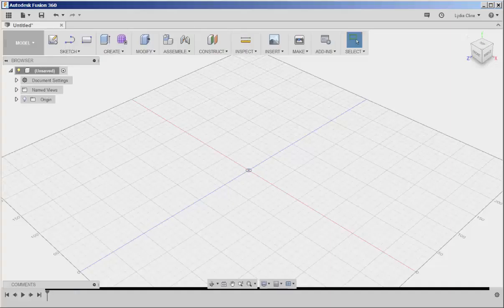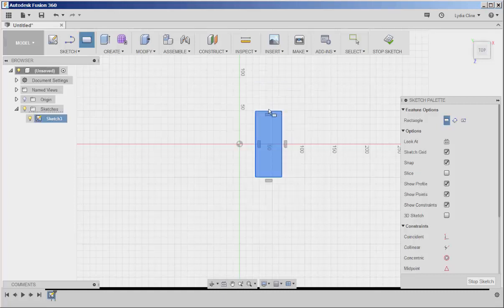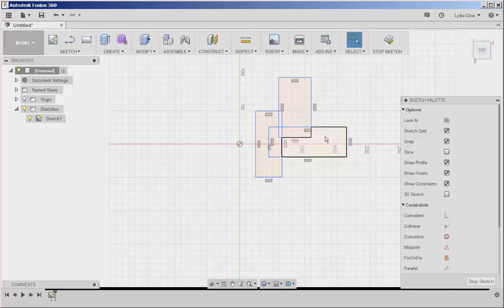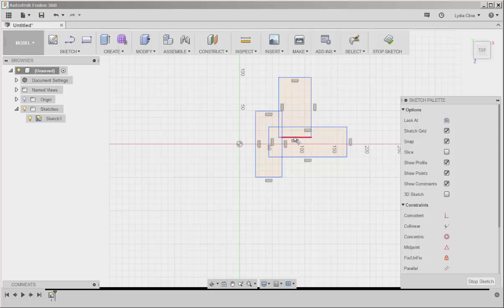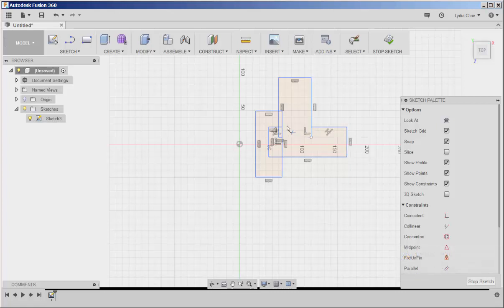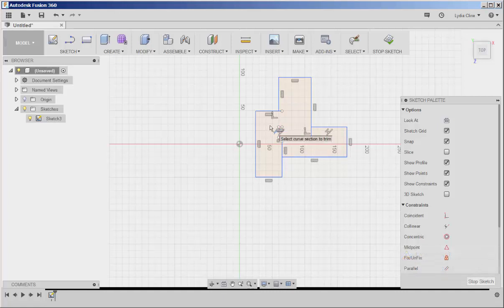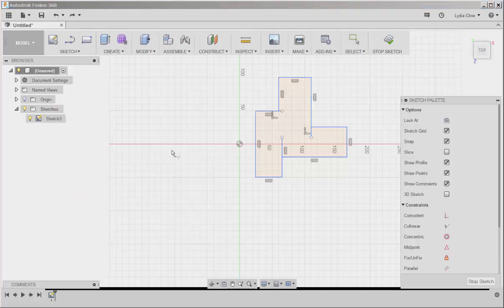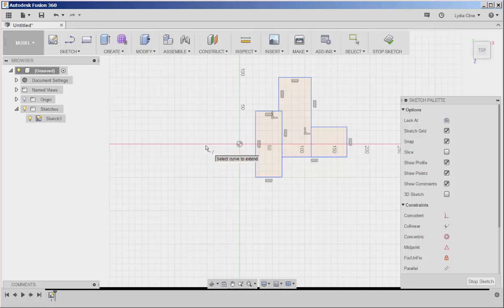Fusion 360 Trim and Extend Tools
See how the Sketch tools Trim and Extend work.